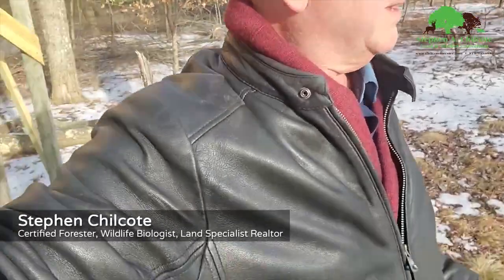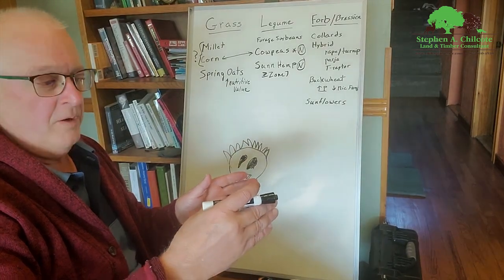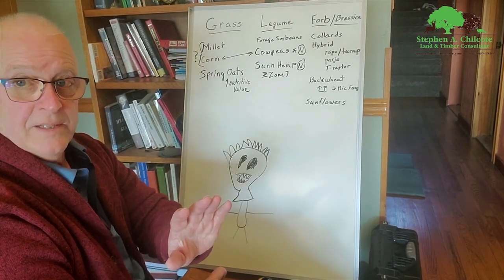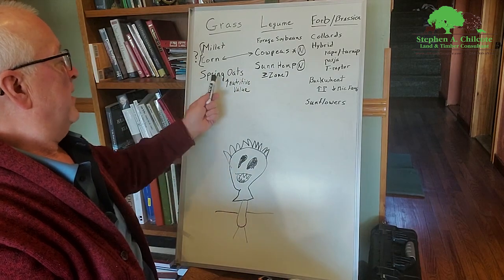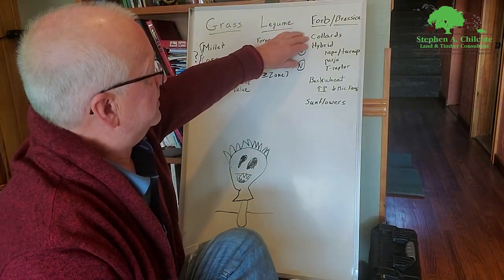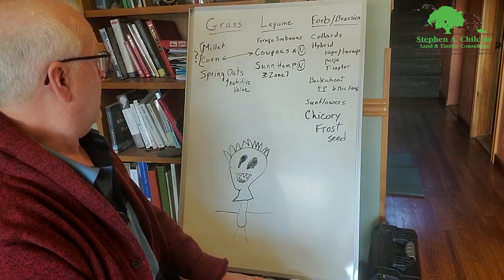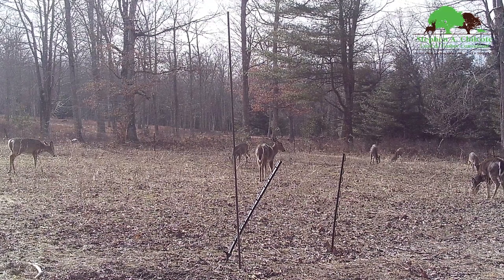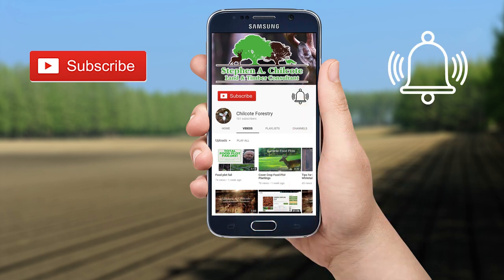How to Build Soil with Spring Food Plots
Once I learned how to build soil with spring food plots, I am able to grow deer and turkey food plots without tillage, without herbicide and without fertilizer.
Once you get your soil built up with a healthy subsoil ecosystem with a full spectrum of microbes, all you have to do is keep living plants on the food plots and let nature take care of finding nutrients, stabilizing pH and holding moisture.
Once you have healthy soil, you can plant anything, but in this video I describe some no - fail plants that should go into every spring food plot seed mix.

FOR A FREE TUTORIAL ON HOW TO CREATE YOUR OWN SEED BLENDS AND TO ACCESS MY FULL FOOD PLOT COURSE, GO THROUGH THIS

Who is Stephen Chilcote?
Certified Forester
Wildlife Habitat Biologist
Land & Farm Realtor